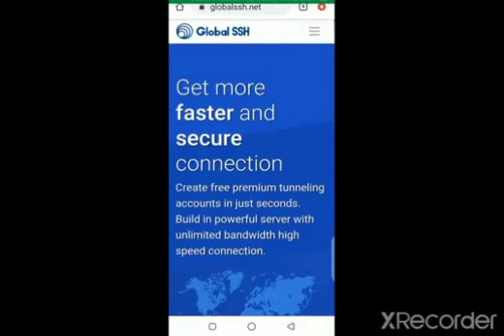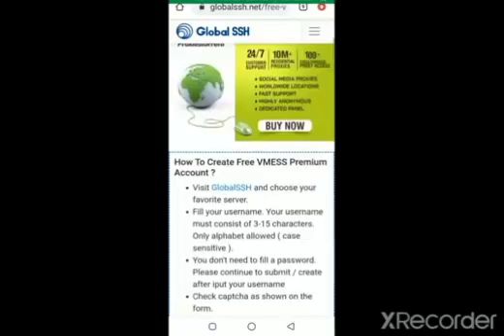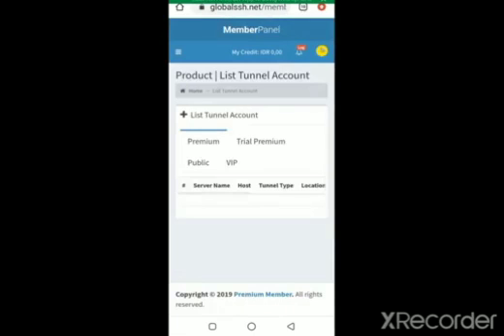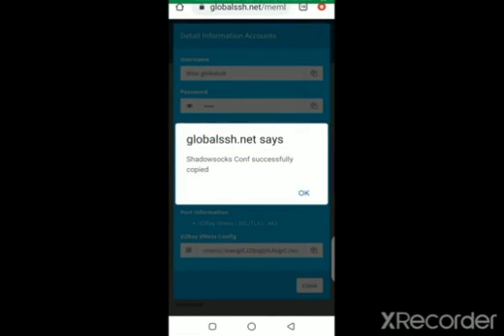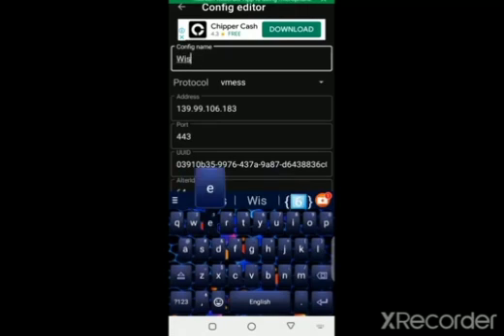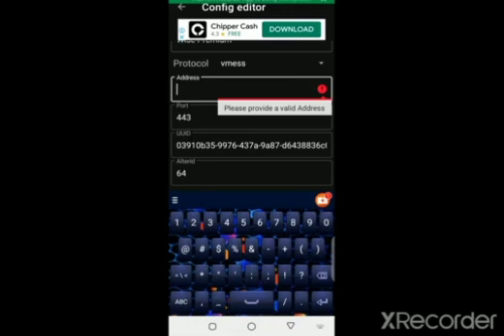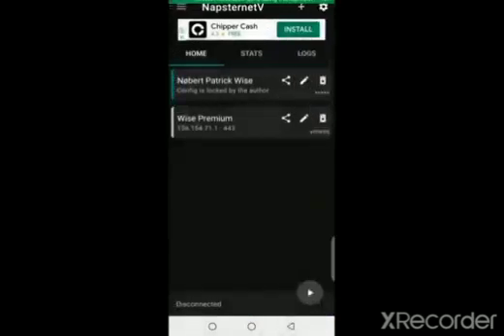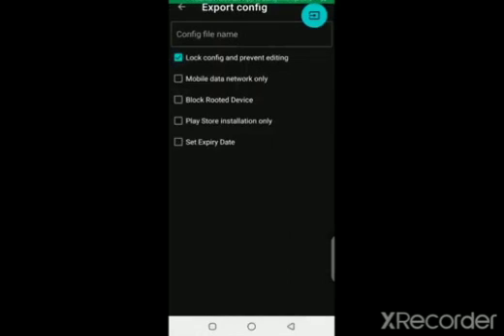CREATE YOUR OWN VMESS FOR NAPSTERNETV AND V2RAY IN JUST 7MINUTES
⬇️⬆️INTERNET⬆️⬇️TRICKS📶
Enjoy files (airtel only)
Napsternetv new update
And Http injector
Weekly 2k
Monthly 5k

Note u can also share
Your phone hotspot
With out rooting

📶📶📶Add 50members🇺🇬🇺🇬🇺🇬
Offer. :- monthly
File type. :- any u wish